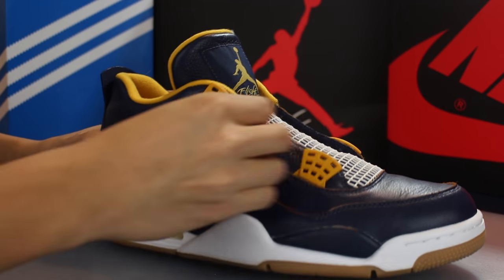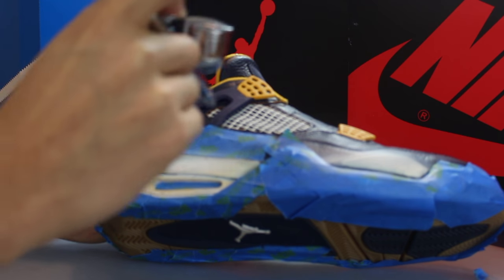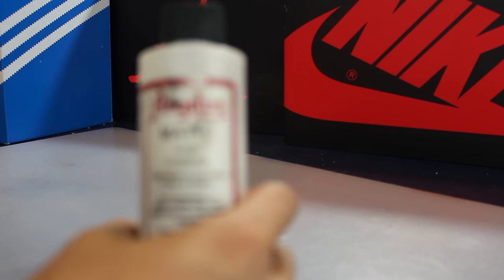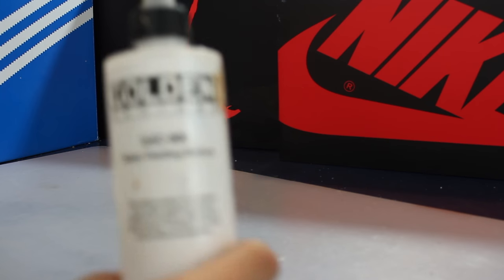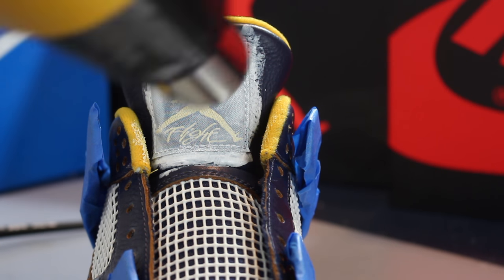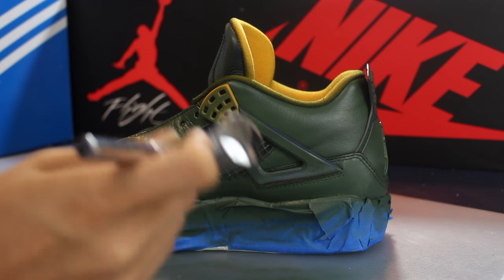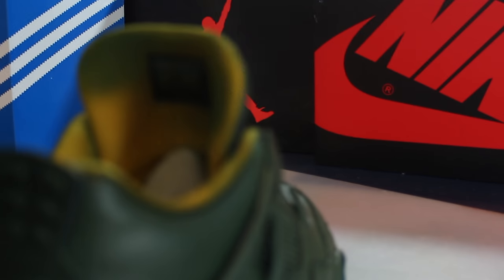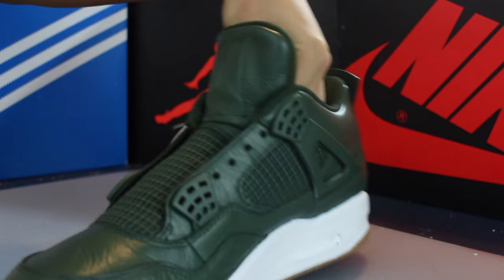HOW TO Custom SPECIAL FORCES OLIVE Jordan 4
We were inspired by the SF air force 1 olive color-way. We decided to implement the design onto the Jordan 4 silhouette.

Base shoe is the Dunk From Above Jordan 4

Angelus - (Olive, White, Matte finish)
Paint Brush

(You can find this anywhere!)

GAC 900 (Fabric Medium/Paint Thinner)

Heat Gun

Air Brush Kit

Krylon Matte finish

Music
Somewhere in Paradise (Instrumental) - Change the Rapper
Chill day - Lakey Inspired
Feeling Good - Lakey Inspired
Pendula - GYVUS
Last Night - GYVUS